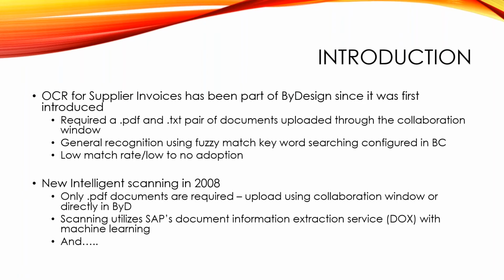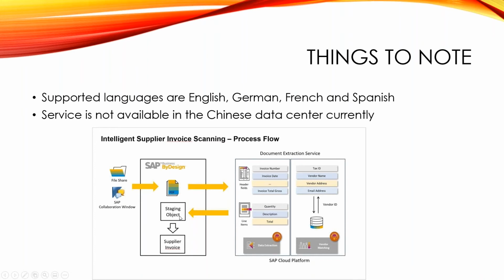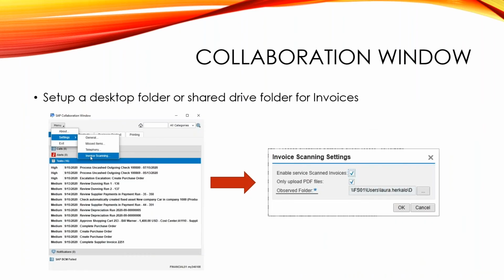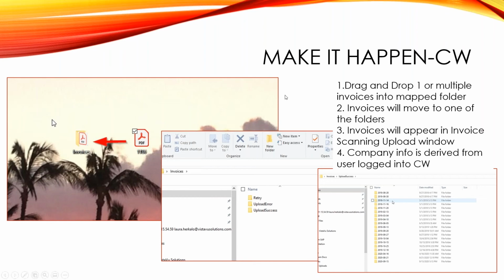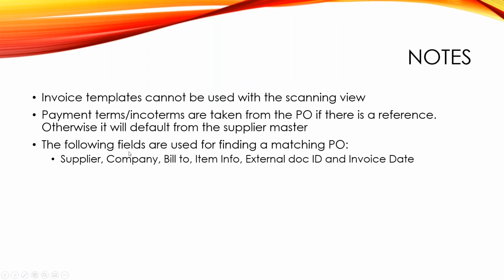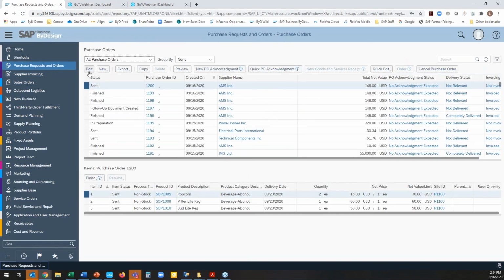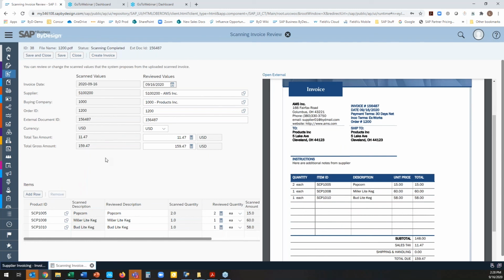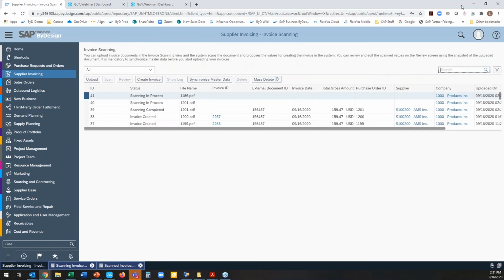Q&A Cafe: Intelligent Invoice Scanning in SAP Business ByDesign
This session will dive into the new OCR Supplier invoice scanning capability which was released in ByD 2008.